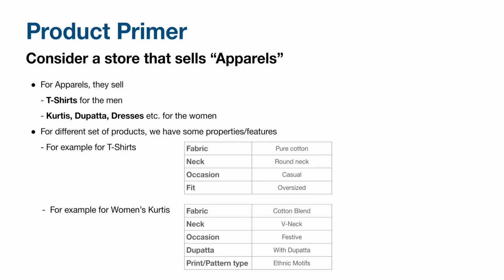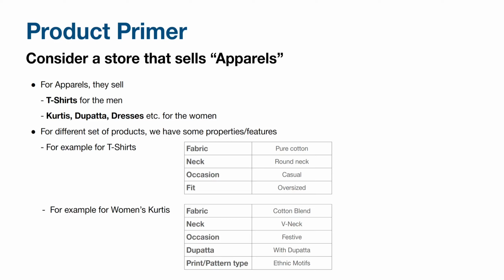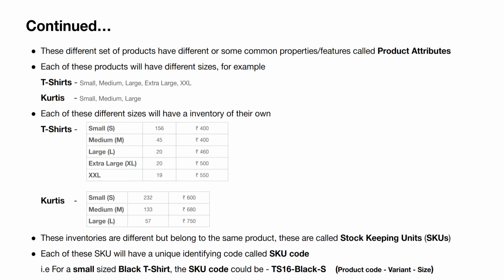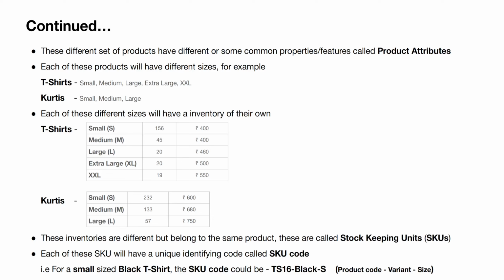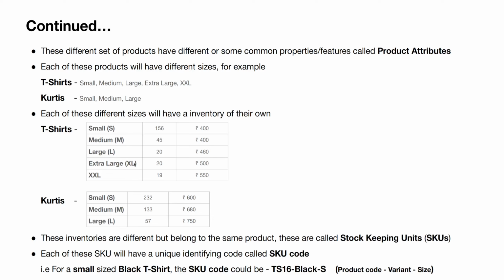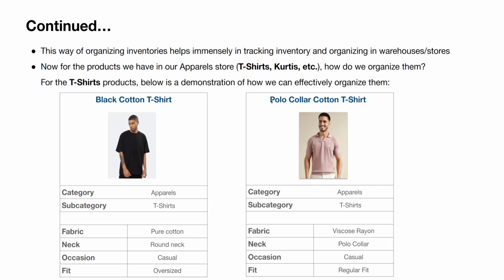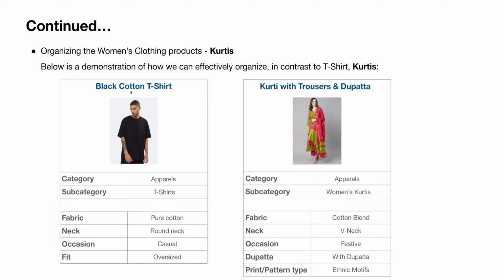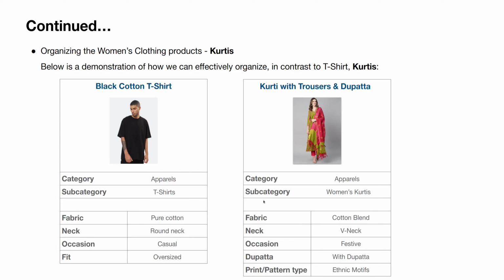A Primer on Products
We see how products are organized on Omnibus- what are categories, subcategories and various details around products with examples.